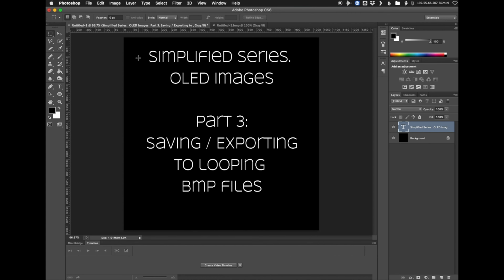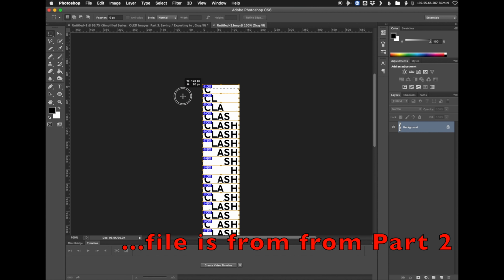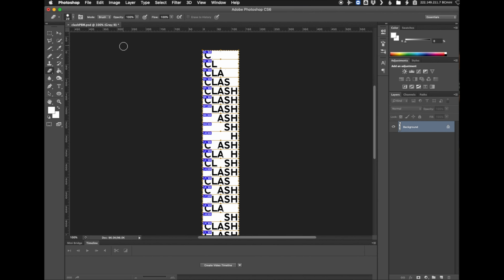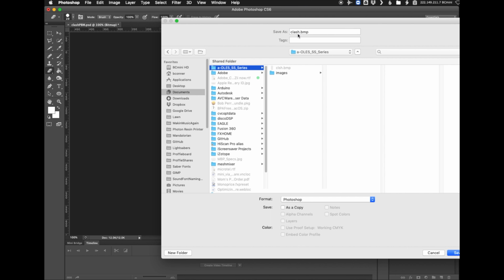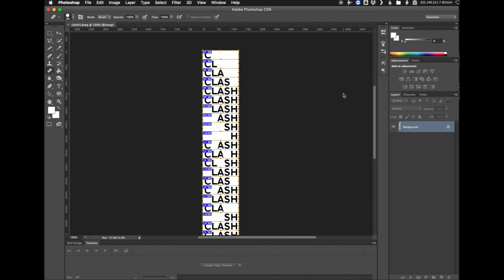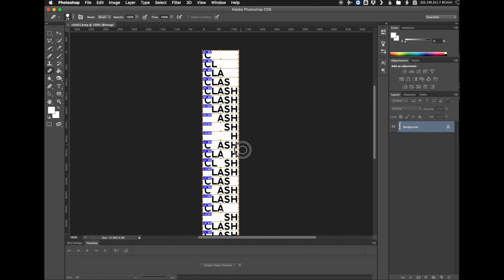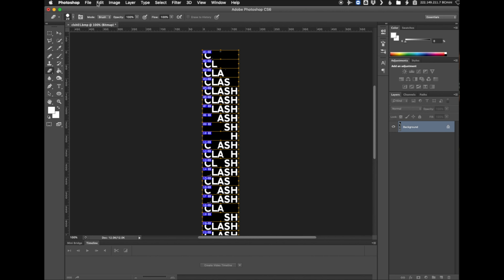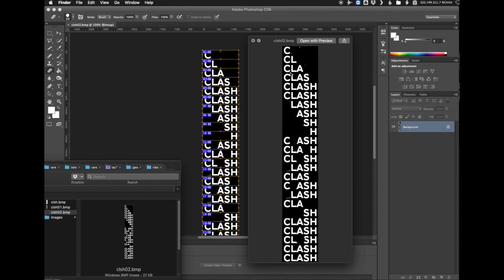OLED Images for ProffieOS -Simplified Series -Part 3 for Photoshop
Saving animations out to looping BMP files. Note the color inversion that happens.